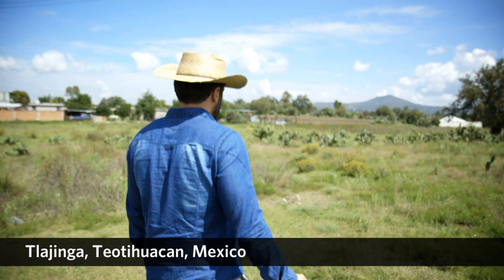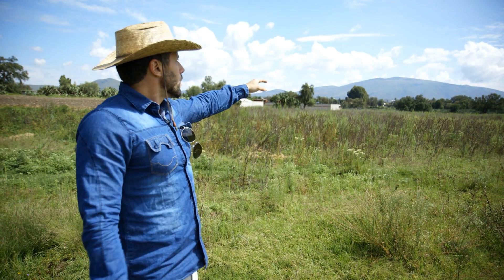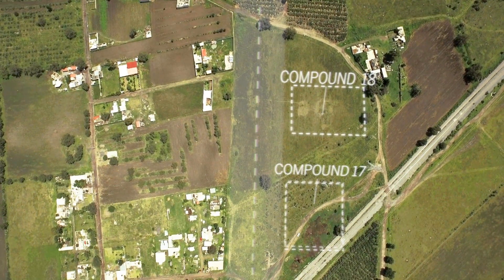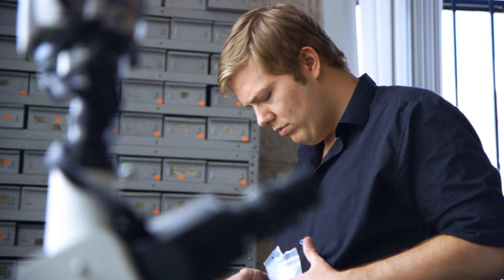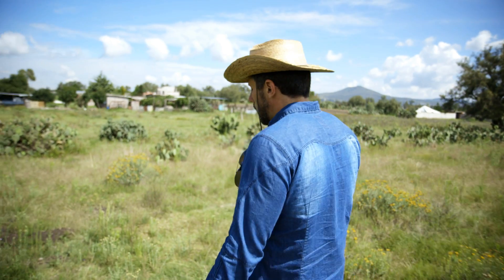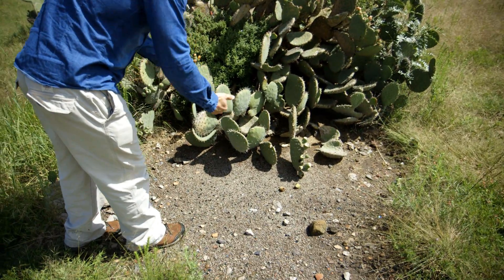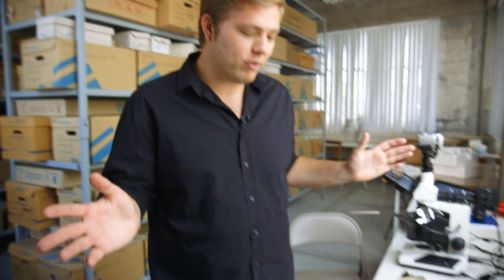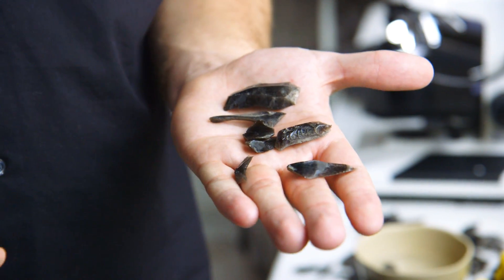Exploring Tlajinga, Teotihuacan's "Lower East Side"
[Part 2] Boston University assistant professor of archaeology David Carballo talks about his research of apartment compounds and neighborhoods in Tlajinga, as well as the evidence of domestic craft production discovered there.